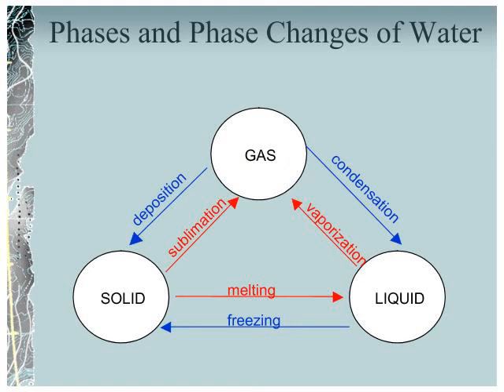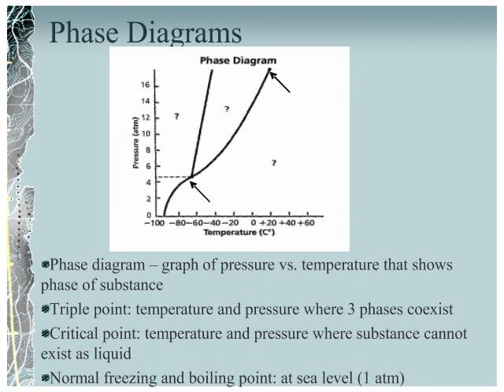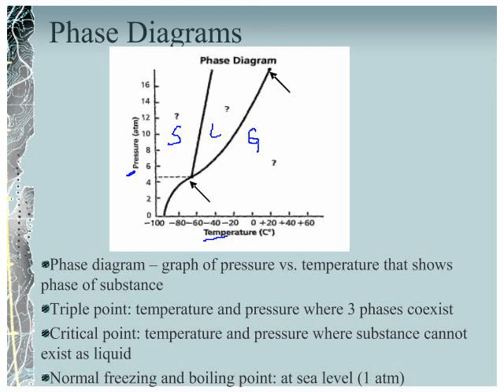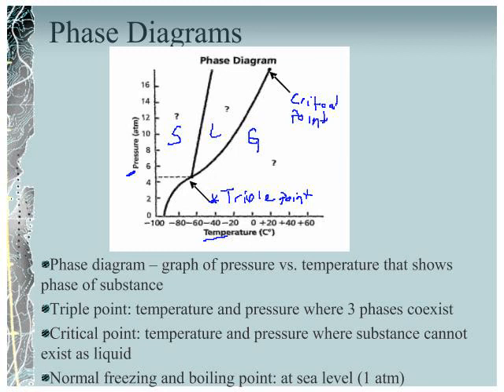McEachern Phase Diagrams and Changes.mp4